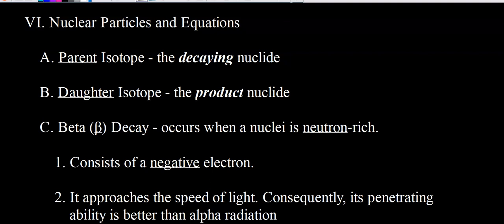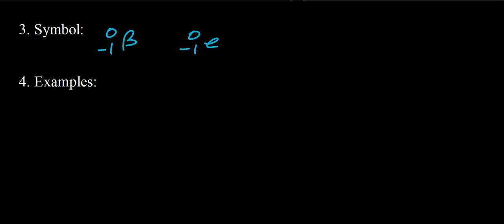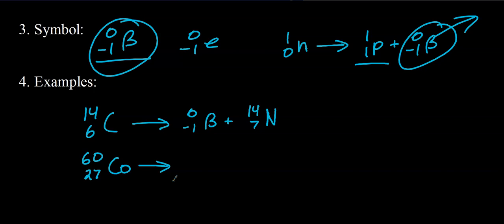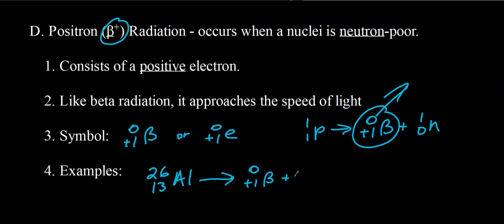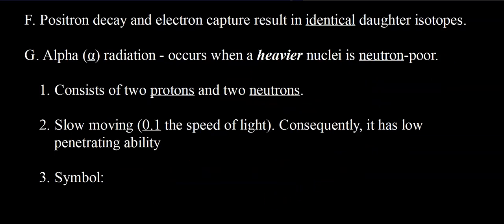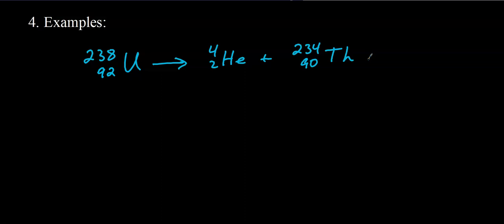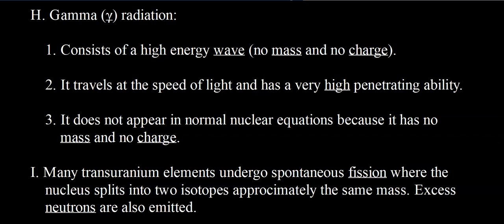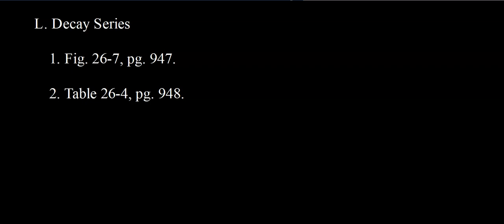Radioactive Decay Notes HL